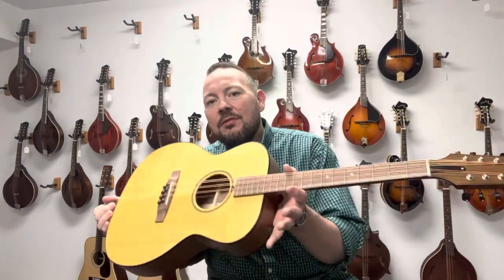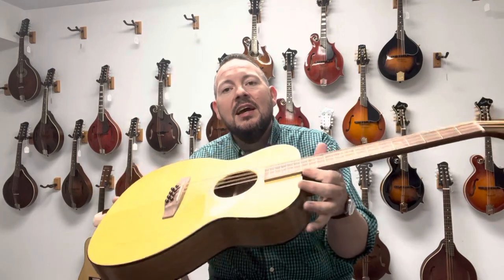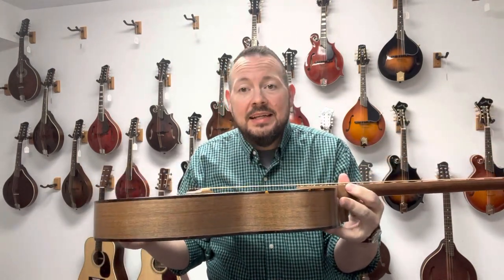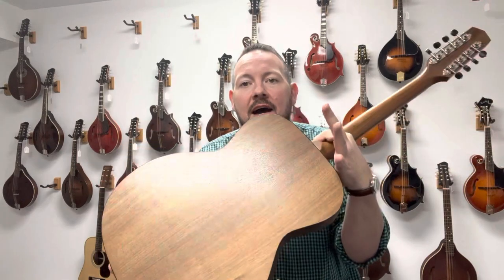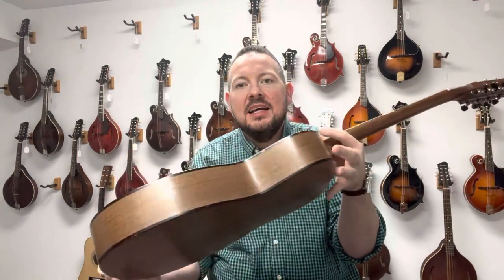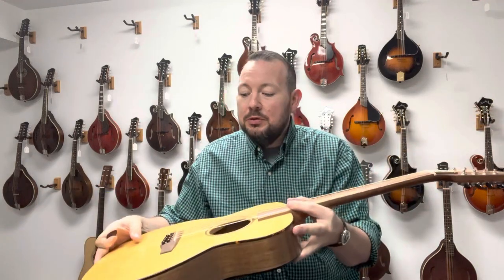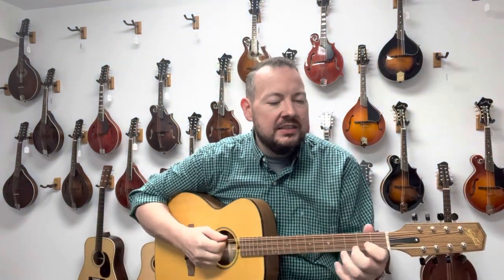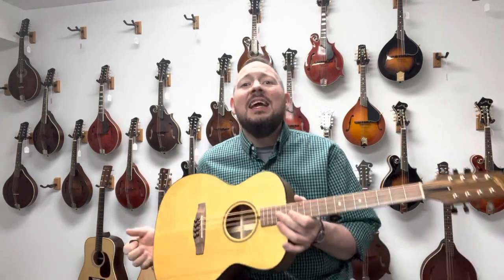Northfield Flat Top Octave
This flattop octave is a creation merging traditional small-bodied guitar building with friendlier ergonomic body features. This instrument has it’s own voice. Rich, woody, focused…As great for back-up as it is for solo and melody work.

Octave Mandolin with A-style body
Solid Sitka Spruce top (flat)
Solid Black Walnut back (flat) & sides
Black Walnut radiused fingerboard & bridge
Multi-ring rosette
Ivoroid binding
B-w-b-w-b
X-braced top
Adjustable truss rod
Gotoh geared tuners
Lower bout width 13-5/8″
Body depth 2.5″
Shellac Varnish finish
Includes hardshell case
Made in Marshall, Michigan, USA
Search Products
Search products…
 Search
Cart
Eastman E20DTC Acoustic Guitar Torrefied Top
1 × $1,799.00
Eastman MD615 Acoustic Electric Mandolin
1 × $1,249.00
Subtotal: $3,048.00

View cart
Checkout

Product Categories

QUICK LINKS
HOME
BROWSE INVENTORY
FINANCING
TESTIMONIALS
MY ACCOUNT
CONTACT